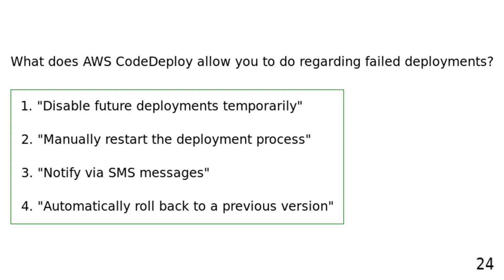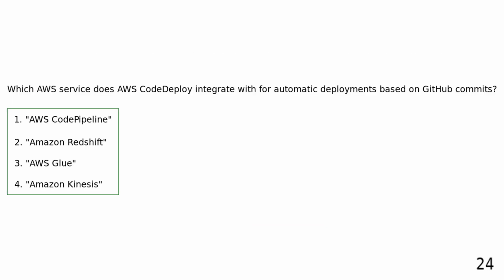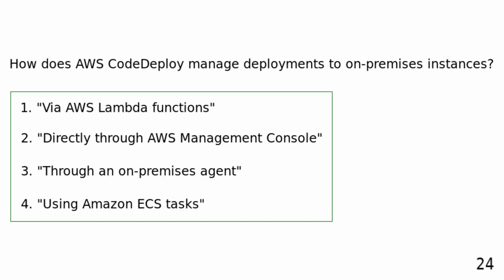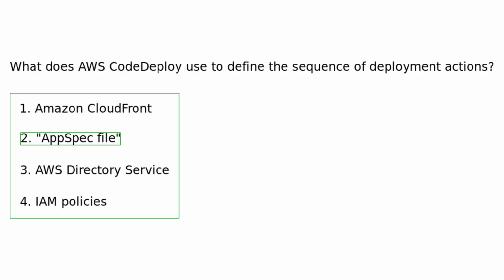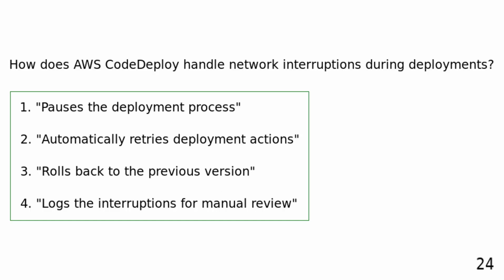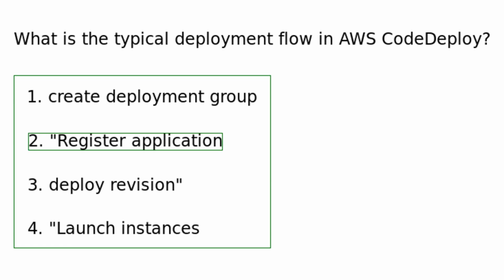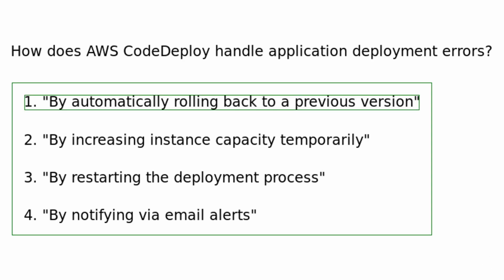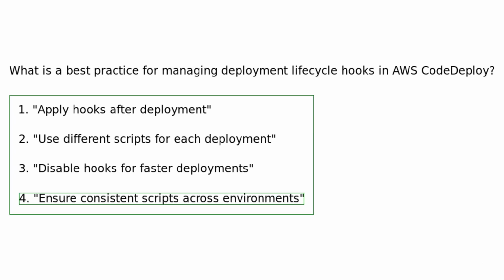AWS CodeDeploy - Quiz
AWS CodeDeploy